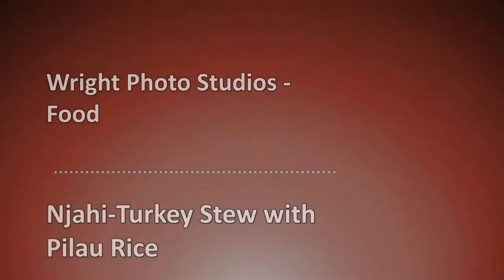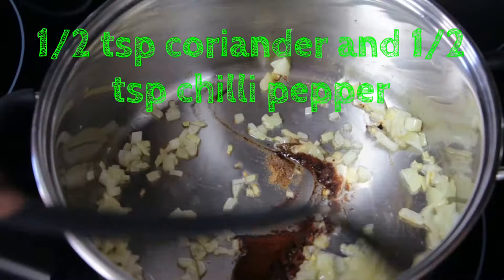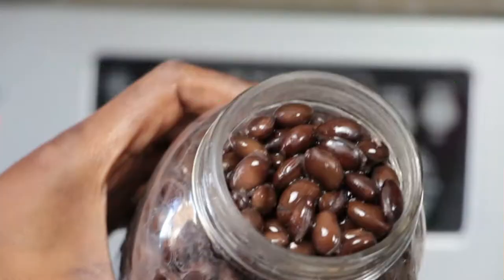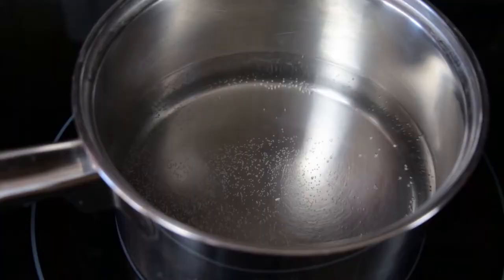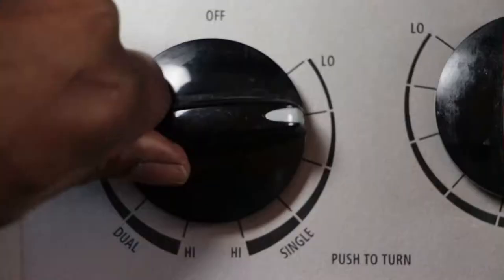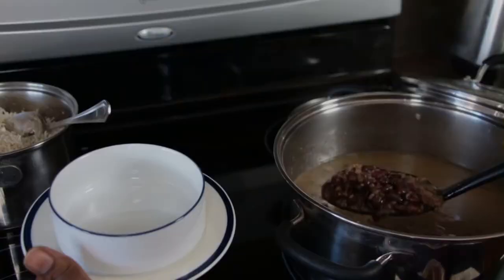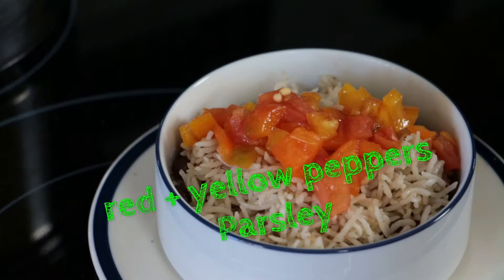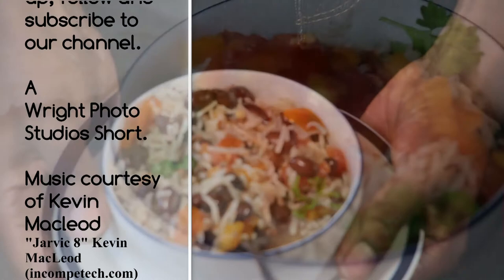CREATE TV Cooking Challenge 2016: WPS Food Edition 004: Njahi -Turkey Stew with Pilau Rice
One of top 18 winning entries: CreateTV.com- Create TV Cooking Challenge- National  2016.
This dish is a delight. The earthy flavours of the njahi bean combined with the rich turkey broth creates a fantastic base for the pilau flavoured rice we made. Adding coconut milk at the end, adds something special to the stew. It becomes smooth and silky and the rice takes on the combined flavours very well. Enjoy!

To keep up with our food, travel and culture adventures  connect right now! :-.